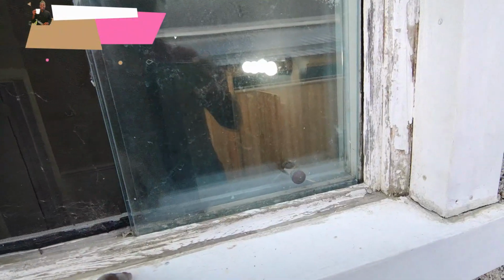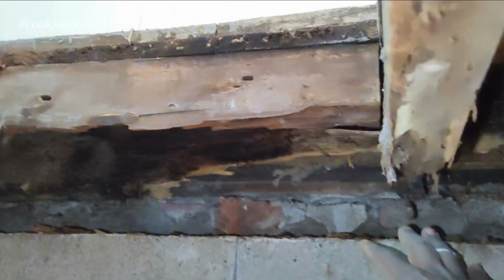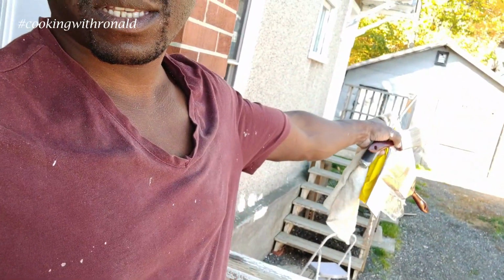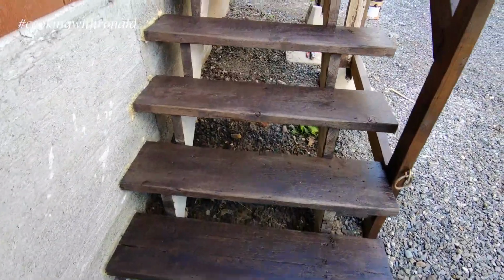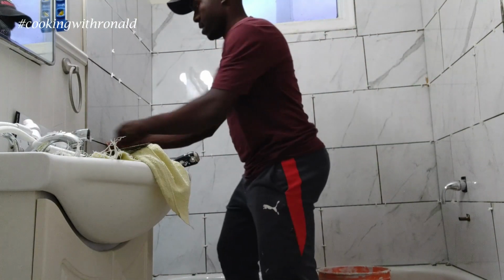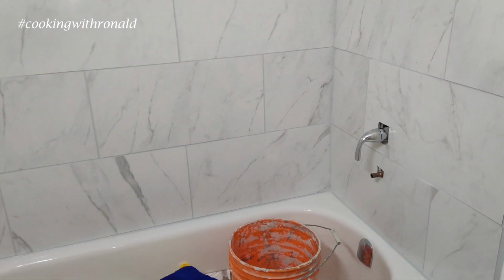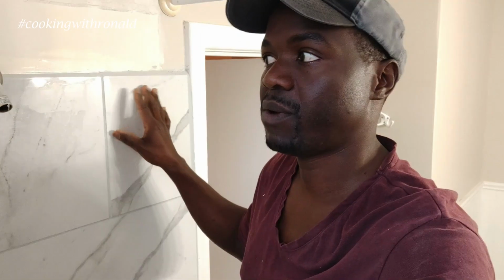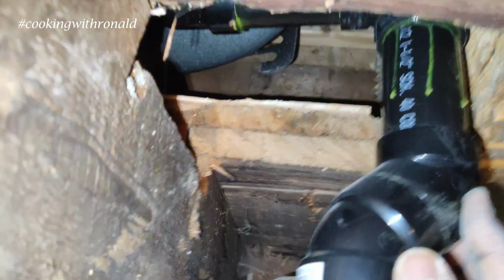House Renovation Phase 4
Renovation:
- Sand Paper
- Mask
- Ladder
- Drywall Compound
- Spatula
- Tiles
- Tub
- Paint Brush
- Paint
- Wood
- Sander
- Grinder
- Sponger

Let me know what dishes you would like to see in the future.

Previous Videos:

- How to Install Indoor Rubber Stair Mats